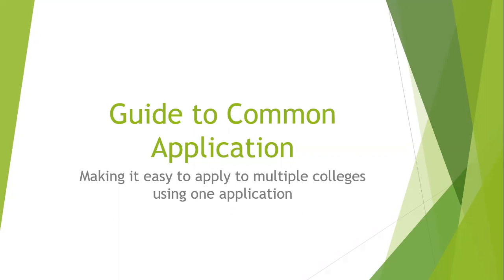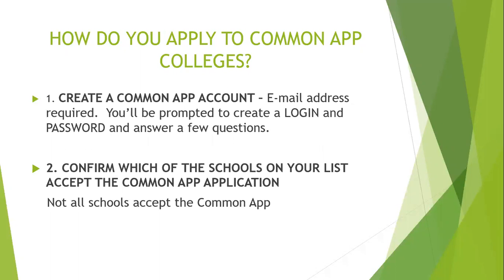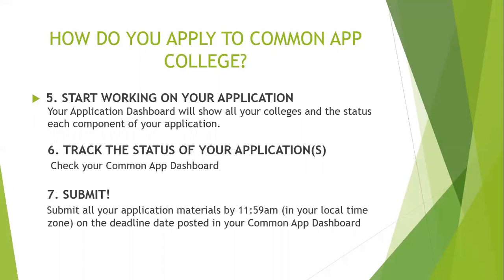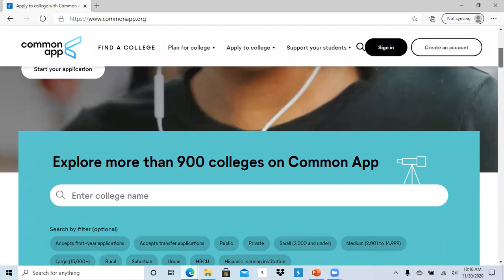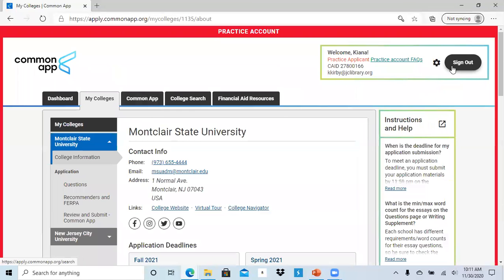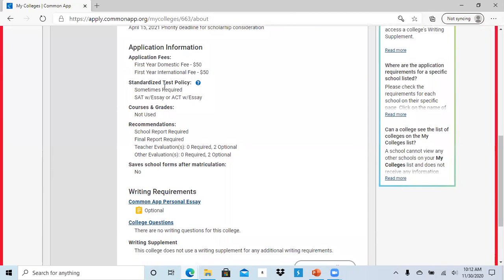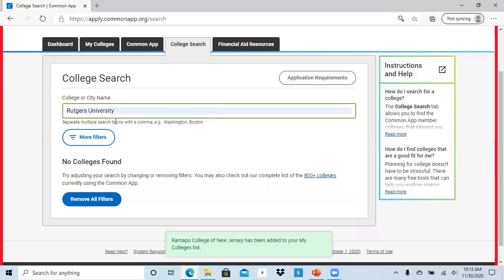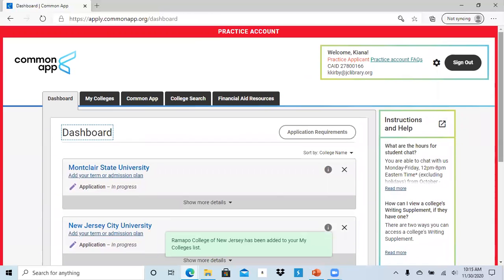Guidance to Common App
JCFPL presents the Guide to Common App as part of College Readiness Programming on December 1st 2020. Learn about Common App and how to easily apply to multiple colleges using one app. This is a pre-recording.